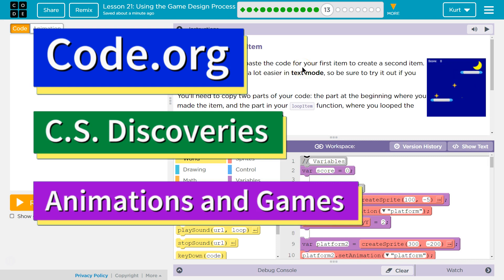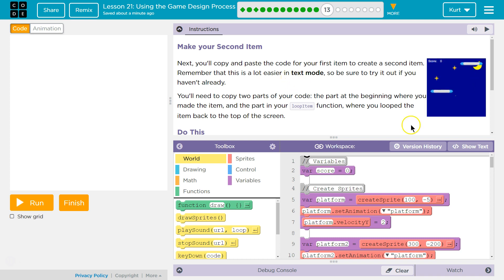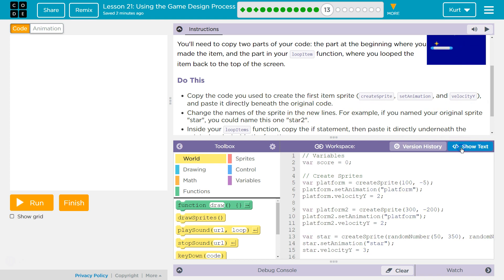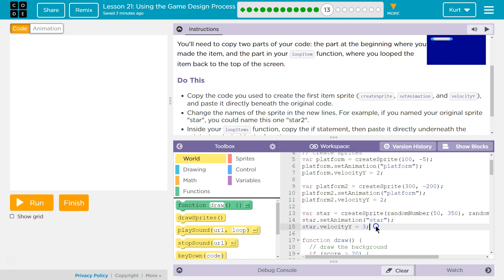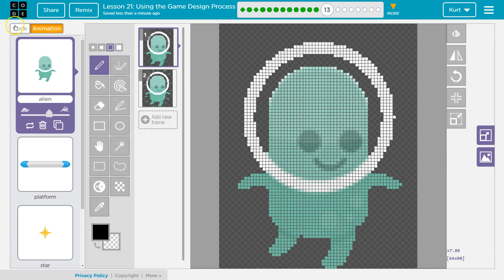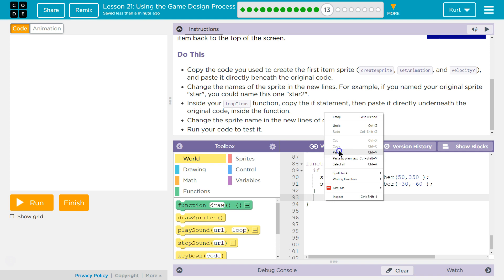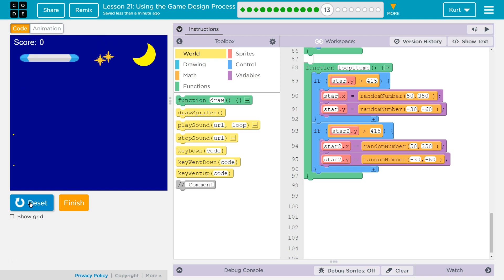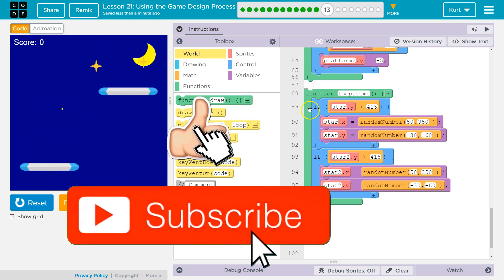Code.org Lesson 27.12 Using the Game Design Process | Tutorial with Answers | Unit 3 CS Discoveries